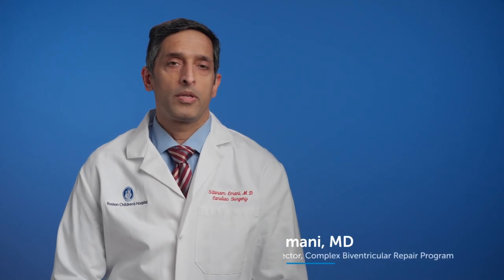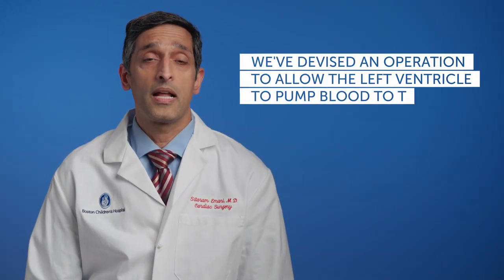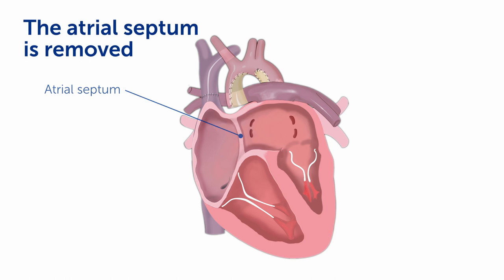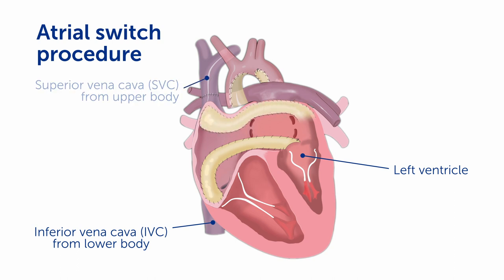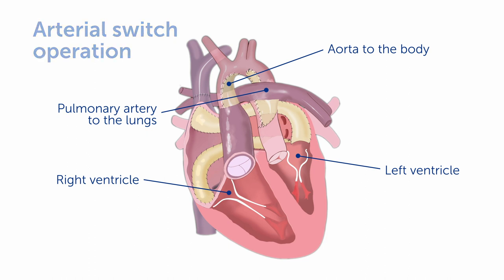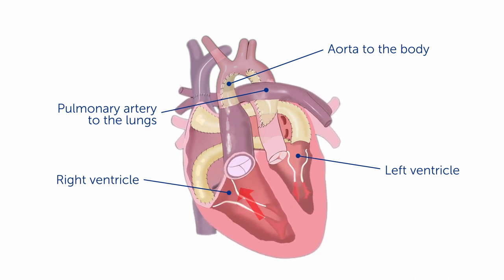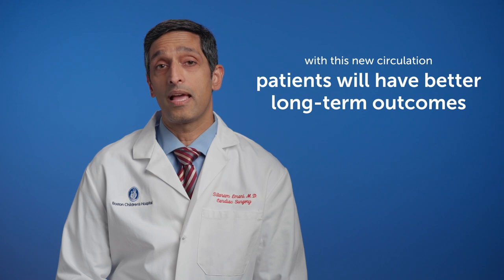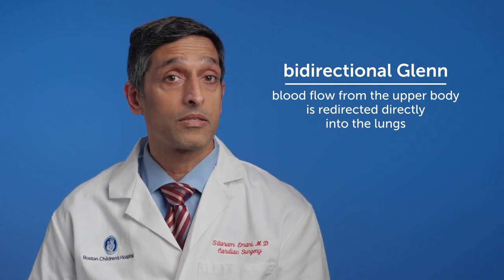What is the “Reverse” Double-Switch Procedure? | Boston Children's Hospital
Boston Children’s cardiac surgeon Sitaram Emani explains how a “reverse” double-switch procedure rearranges circulation and allows an underdeveloped left ventricle to handle the easier work of pumping blood to the lungs. To learn more about the Complex Biventricular Repair Program, please

▶Meet the Expert:

Sitaram Emani, MD
Director, Complex Biventricular Repair Program

▶More Resources and Answers for Patients & Families:

What is a “reverse” double-switch procedure?

A ‘super’ new heart surgery for a super kid

Experience and innovation create a safer type of heart surgery